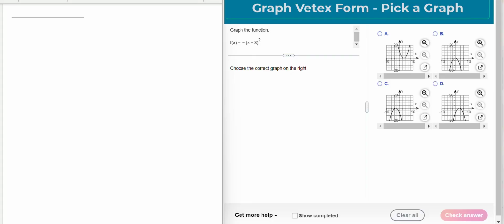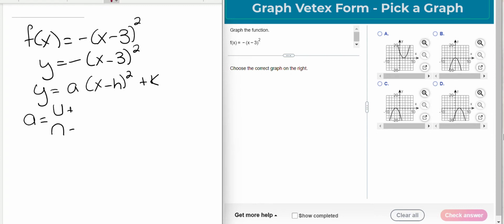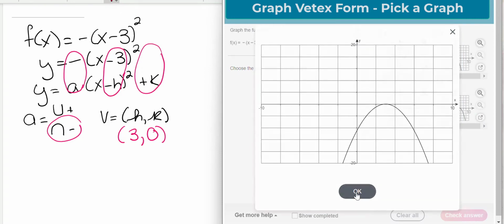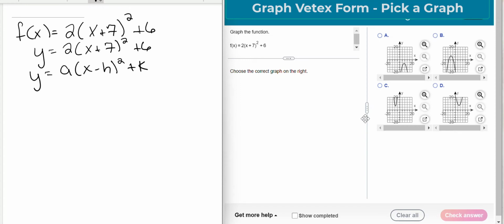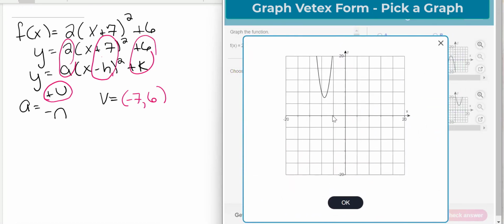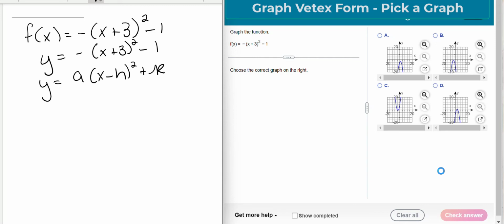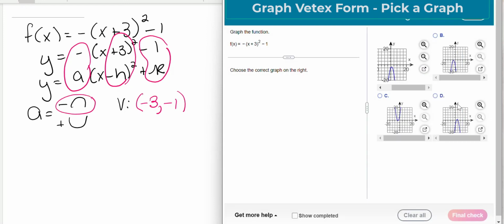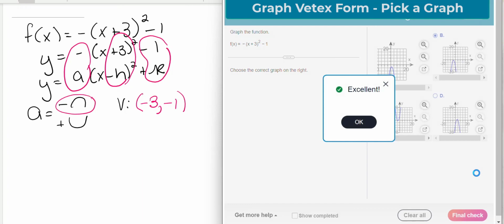MYLABMATH / MATHXL Quadratic Equation Vertex Form - Pick the Correct Graph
Vertex Form - Pick a Graph on MyLabMath & Mathxl